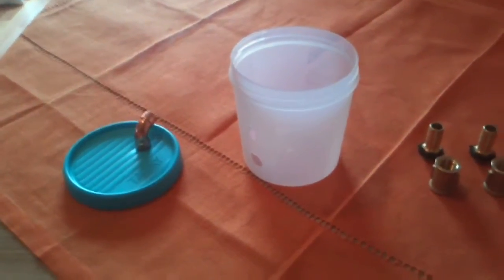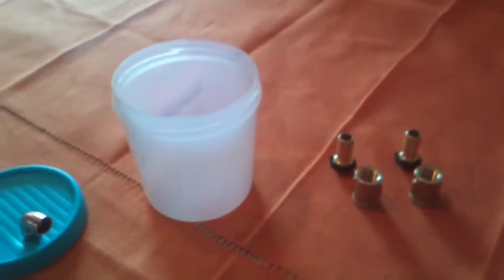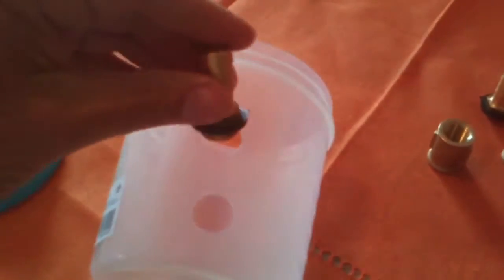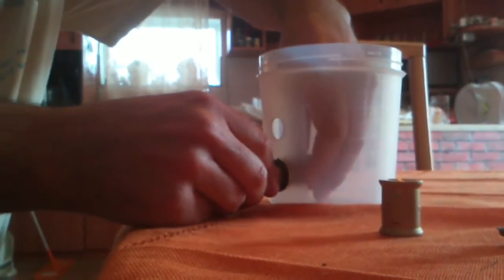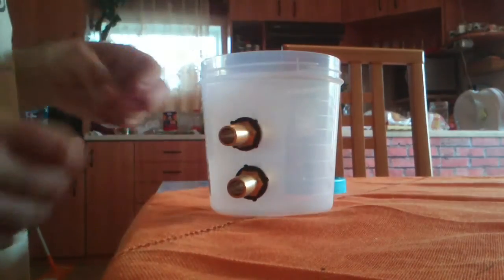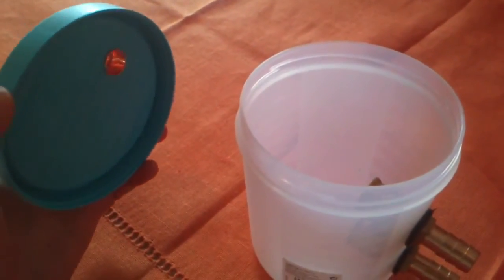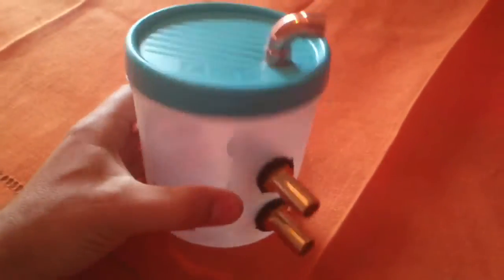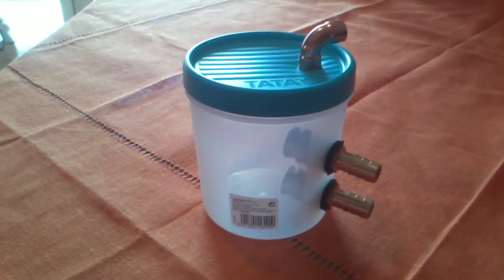ELEKTROLİZ HÜCRESİ YAPARAK ARABAYA MONTAJ ETMEK 3